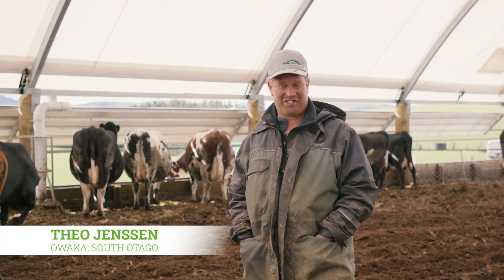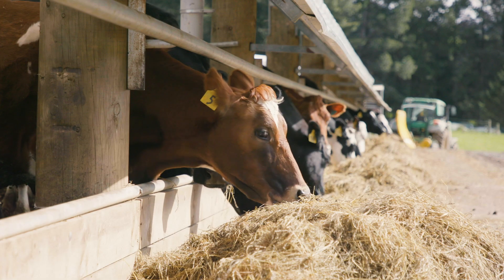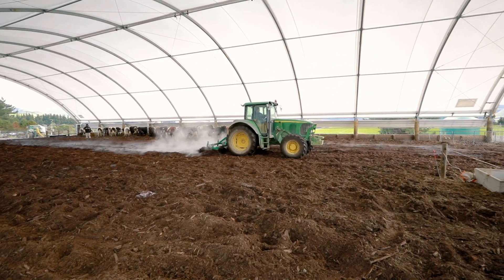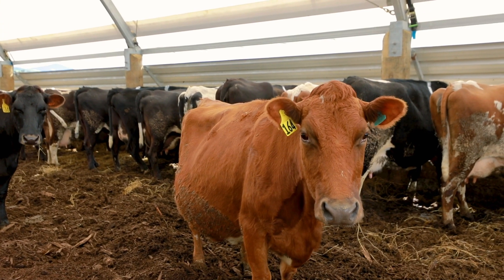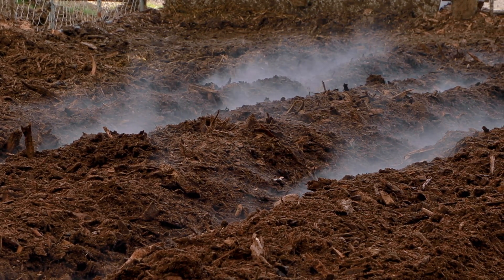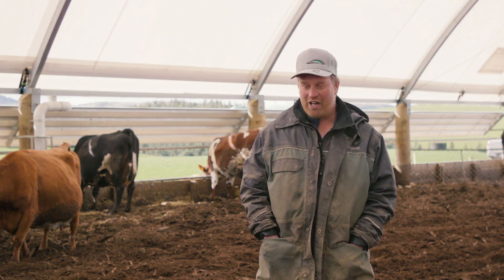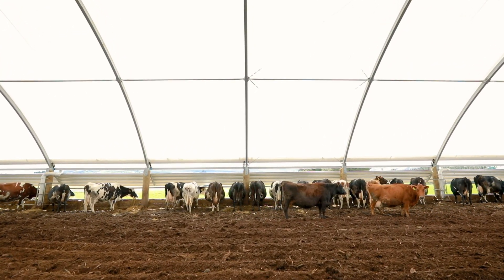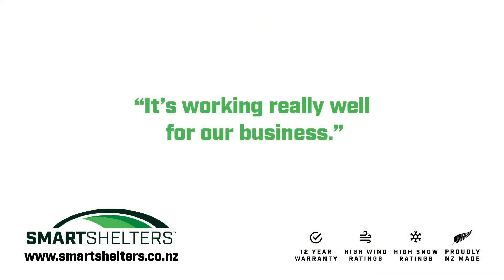Wintering Barn Testimonial | Theo Janssen, South Otago | SmartShelters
Theo Janssen farms on about 136 hectares milking 200 cows. Weather-wise, things can get pretty rough in Southland’s Owaka Valley.

When Theo saw topsoil disappearing down the drain, he knew something wasn’t working. He really liked having his milkers inside as well, so he started looking around at what we could do and came across a composting system.

With a SmartShelter, one of the advantages of venturing inside is that you’ve got full control. The other advantage is that every winter you know what your cows are going to be like at the end of winter because they’re not affected by the climate in the same way, or not at all really.

Theo’s very happy with the decision to build the SmartShelter, it’s working really well for his business.